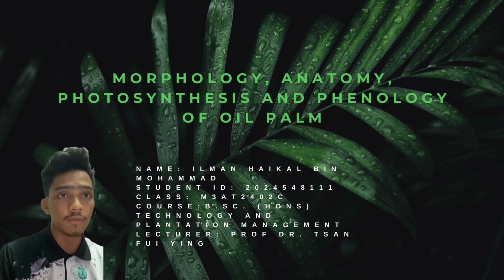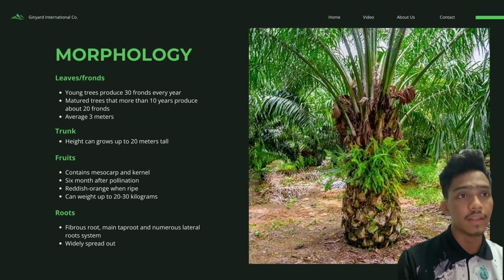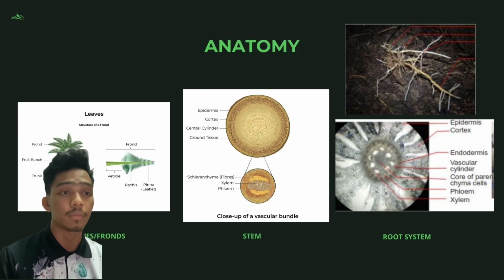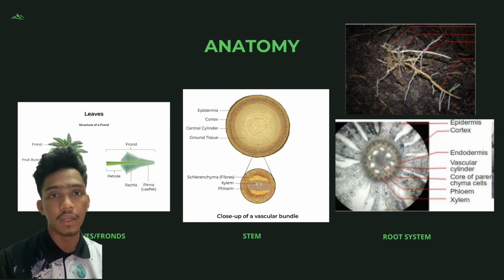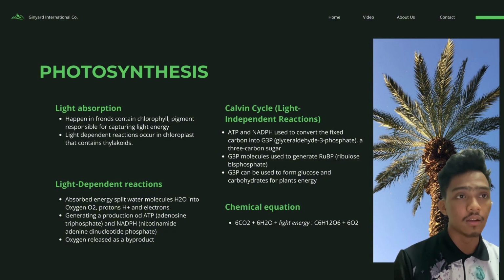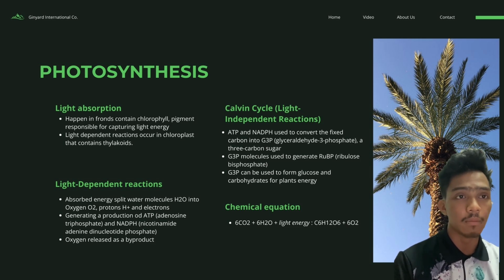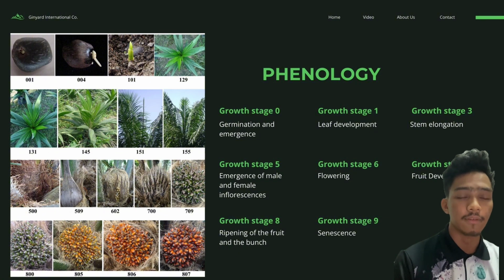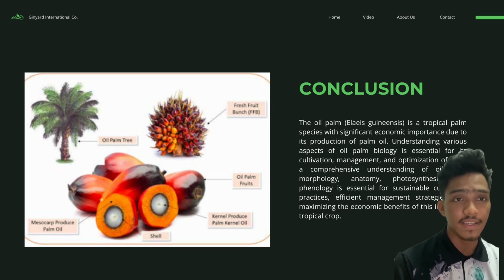AGR499: Morphology, Anatomy, Photosynthesis and Phenology of Oil Palm